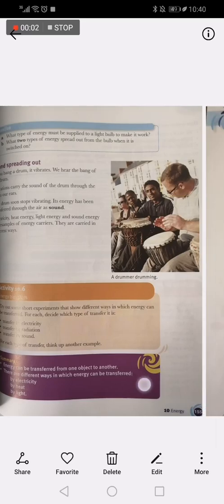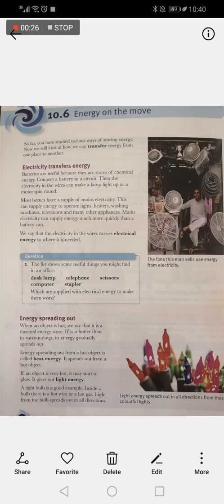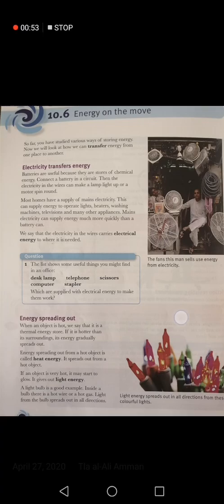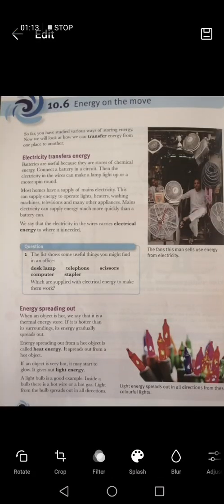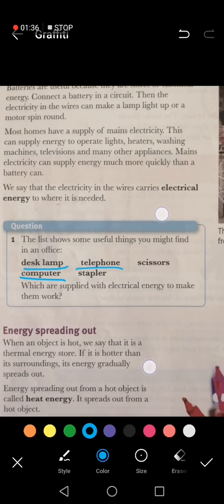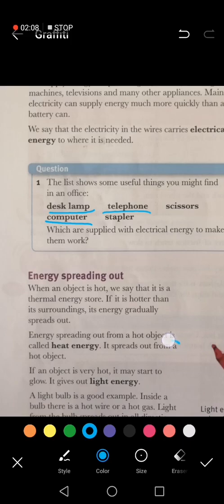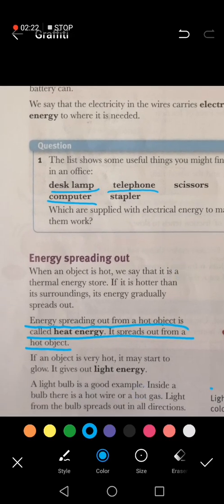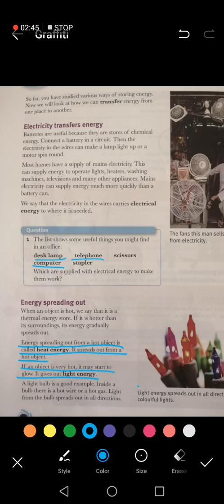Grade 6, energy on the move